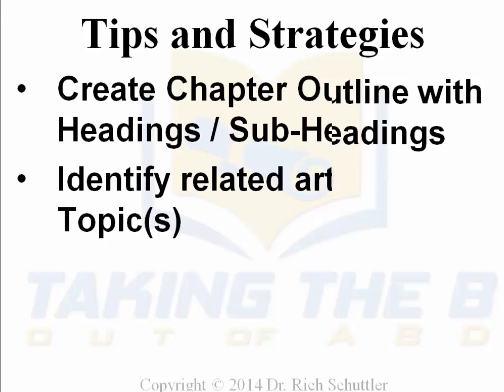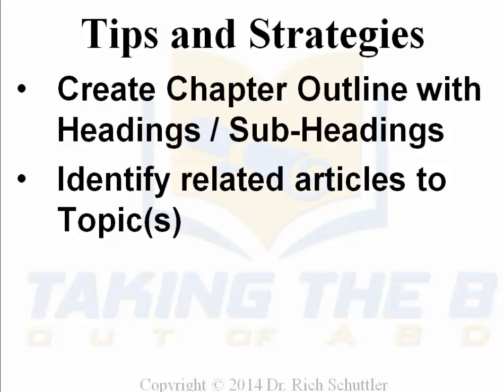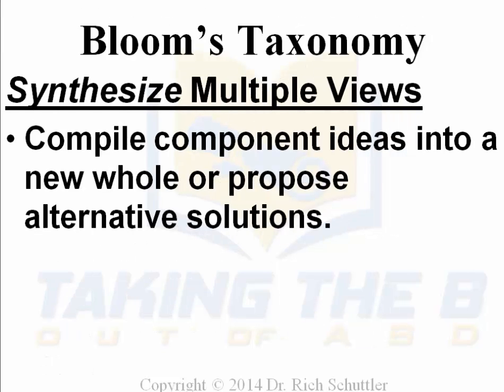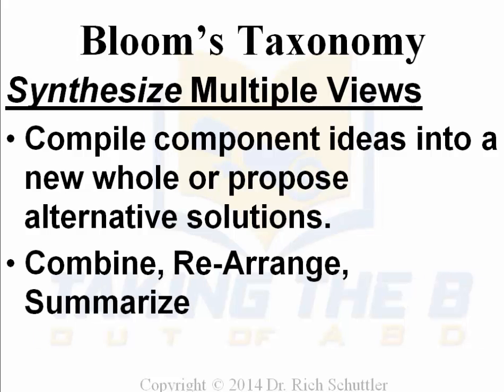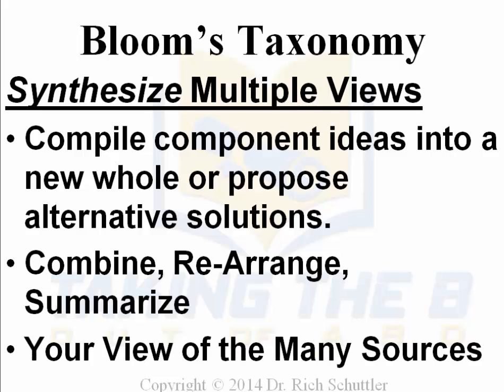How To Synthesize, Analyze, And Evaluate Literature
In this video, we will be discussing how to synthesize, analyze, and evaluate literature. We will be using examples from different styles of writing, including scientific papers, novels, and poetry.

If you are looking to improve your critical thinking and writing skills, then this video is for you! By the end of this video, you will be able to understand how to evaluate literature, and how to use different literary sources to enhance your understanding of the world around you.

Learn how to apply Benjamin Bloom's cognitive taxonomy to improve the higher order levels of your critical thinking. The value of a doctoral dissertation is in the author's ability to synthesize vast amounts of literature and research then to offer their skilled analysis and objective evaluation of the body of knowledge. Learn here how to improve the academic rigor and quality of your Chapter 2.

🎬 SUGGESTED VIDEOS